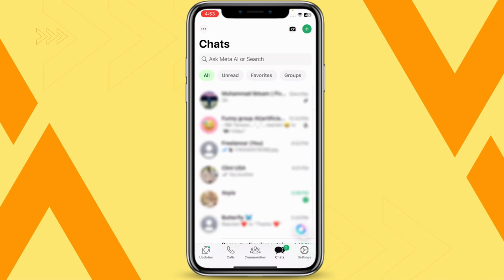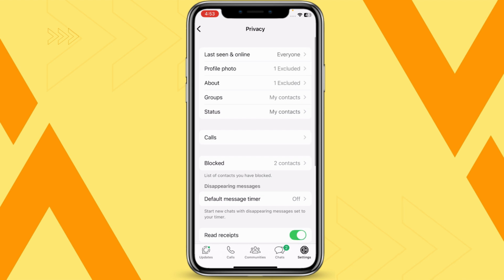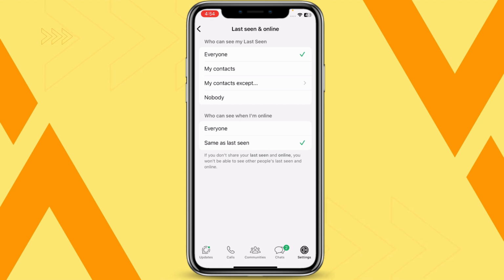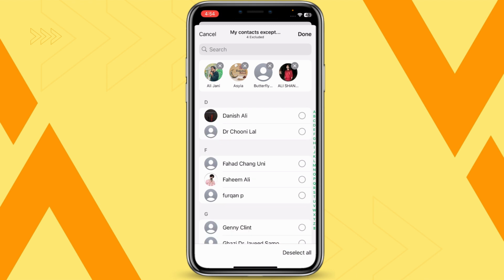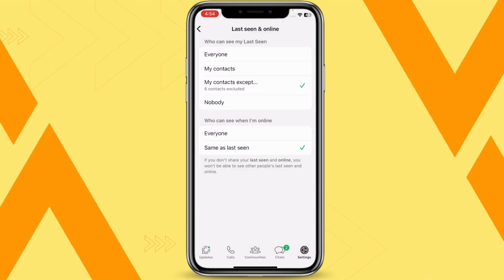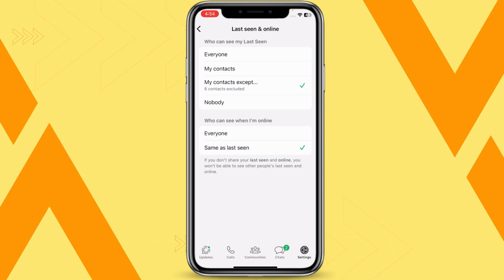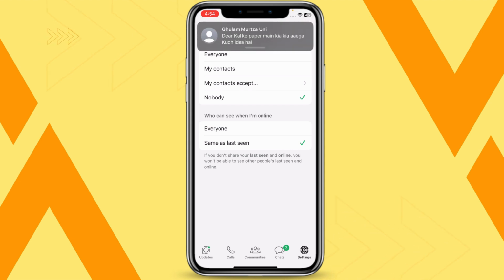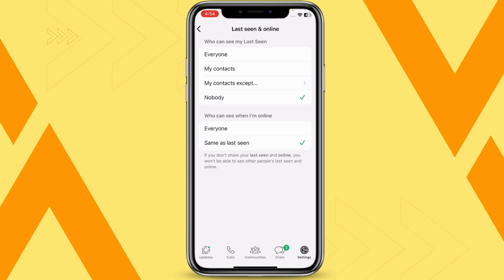📌 How to Turn Off WhatsApp Online Status & Last Seen on iPhone 📌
Want to hide your online status and last seen on WhatsApp? In this video, I’ll show you step-by-step how to make your WhatsApp activity completely private! 🔒📱

🎯 What you'll learn in this video:
✅ How to hide your last seen & online status on WhatsApp 🔒
✅ Adjusting privacy settings for better control 👀
✅ Keeping your WhatsApp activity invisible to others 🚫

🔧 Works on all iPhone models including iPhone 15, 14, 13, and more!

📸 Take control of your WhatsApp privacy with these simple steps!